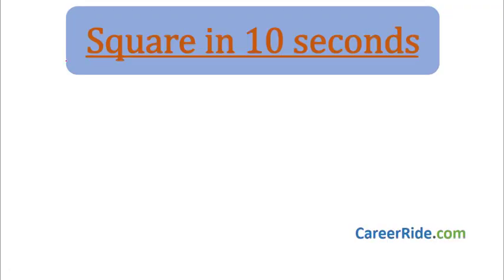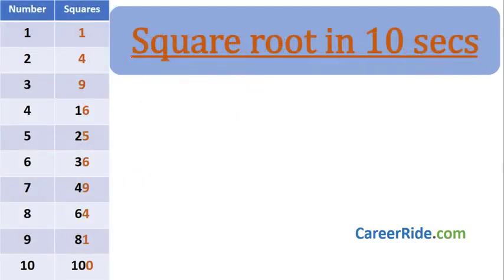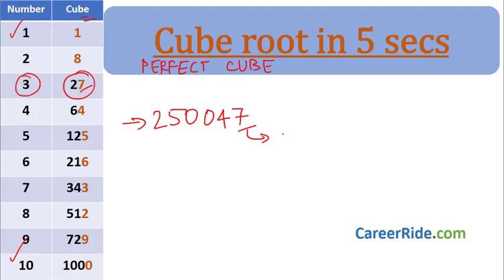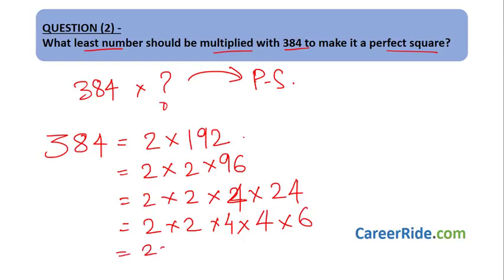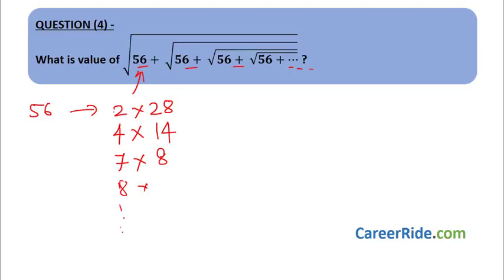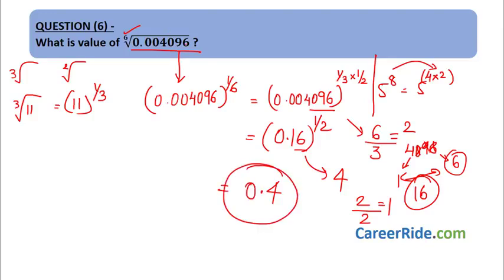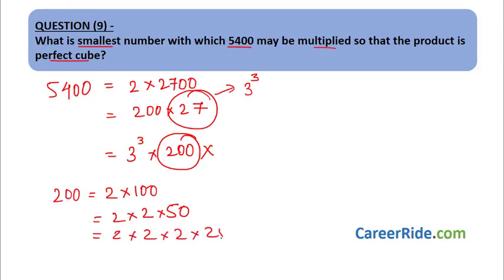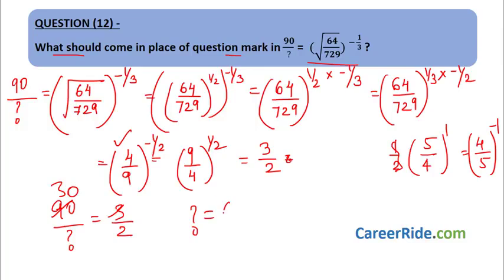Square & Cube Roots Shortcuts & Tricks for Placement Tests, Job Interviews & E HIGH